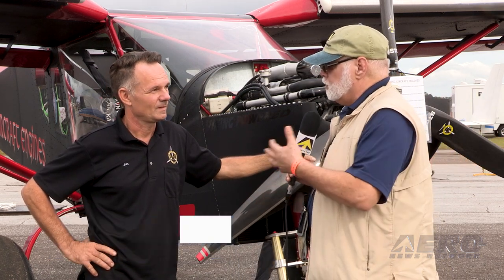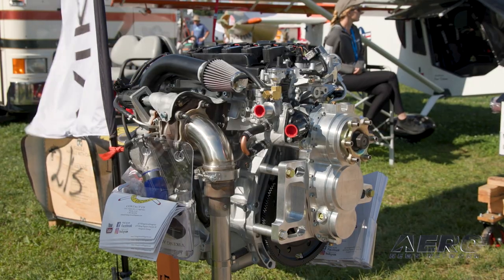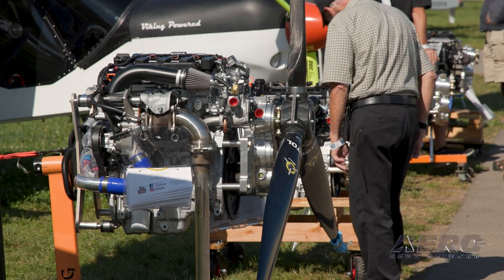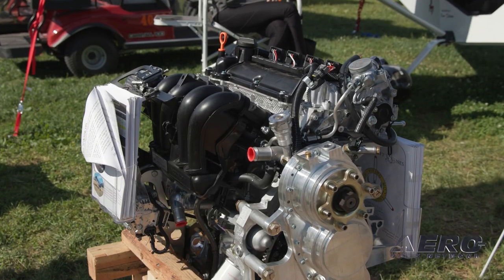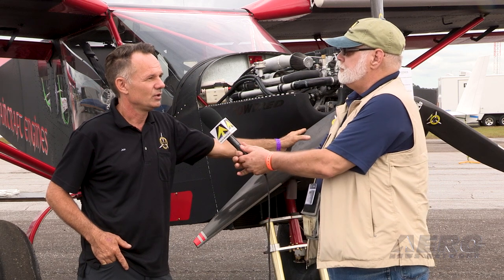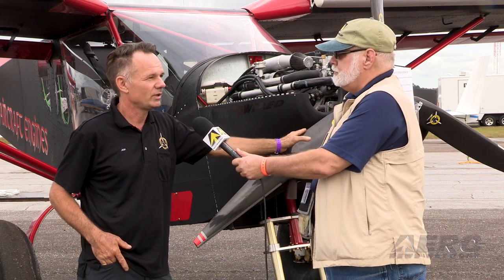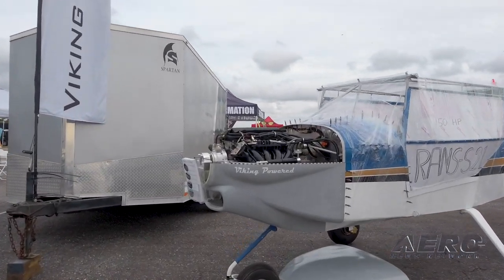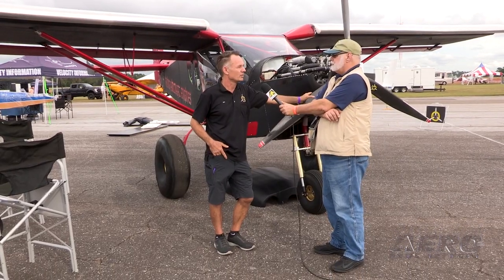Viking Engines and the Redefinition of the Piston Aircraft Engine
Engine Company Challenges Convention—and Wins

Viking—the Edgewater, Florida-based manufacturer of piston aircraft engines—has fashioned a seemingly humble business-model into a genuine, and genuinely American success story.

Viking’s praxis is simple. The company buys new and gently-used, late-model Honda automotive engines, and converts them to aircraft powerplants. Conversion, however, is no simple feat. In point of fact, it’s a downright complex process comprising extensive modification of the engine’s cylinder heads, valve-train, cam chain, pistons, oil-system, crankshaft, exhaust manifold, and a great many other bits and bobs which, though critical, make for boring reading.

Viking’s co-owner and principal engine-designer, Jan Eggenfellner, points out that contemporary perceptions of piston aircraft engines are predicated largely upon the horizontally-opposed, air-cooled, Lycoming and Continental mills that powered the light, Cessna and Piper aircraft in which so many of today’s pilots trained. Mr. Eggenfellner cites alternate piston aircraft engine architectures—such as the inline, “V”, and radial configurations—for purpose of illustrating the fallaciousness of the belief that aircraft engines must conform to pilots’ preconceived notions.

Even casual comparison of legacy, horizontally-opposed, air-cooled aircraft engines to Viking’s Honda-based, inline, liquid-cooled powerplants is apt to leave pilots questioning their faith in and devotion to the former. By every metric, Viking’s engines are more powerful, reliable, fuel-efficient, and clean-burning than their fin-sporting, 100LL-burning, dual-magneto counterparts.

Mr. Eggenfellner remarks: “To say that because an engine looks a certain way, that makes it an aircraft engine … that’s not true."

To date, over one-thousand kit-aircraft builders have evinced their concurrence with Eggenfellner’s assertions by entrusting their builds and lives to Viking engines. Manufacturers of kit aircraft, too, have acknowledged the functionality and practicality of Viking engines. Zenith—the Missouri based manufacturer of the popular CH650, STOL CH750, and CH750 CRUZER aircraft kits—has seen over ninety-percent of its customers opt to equip their builds with Viking powerplants.

Honda Motor Company founder Soichiro Honda—who held a private pilot license and flew well into his later years—would likely condone and appreciate the forward-thinking ethos and high-quality execution by which Viking has started something special with his company’s automotive engines.